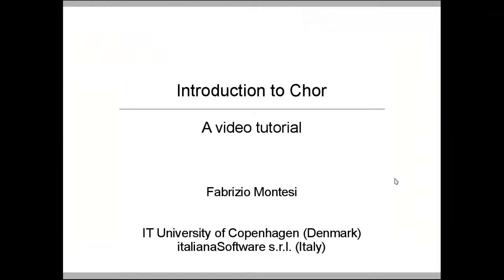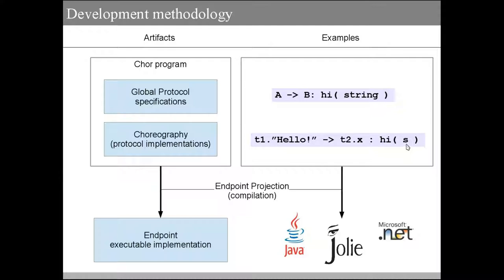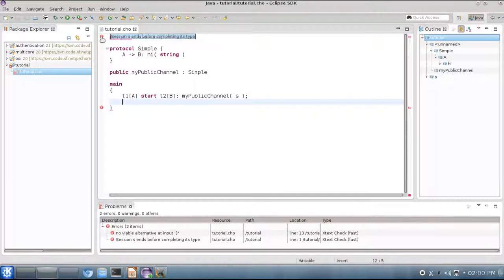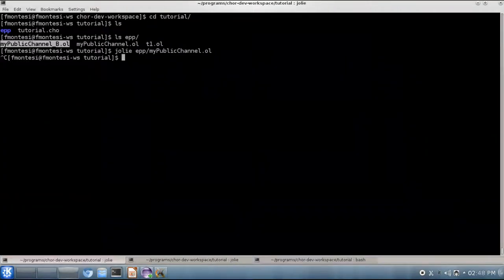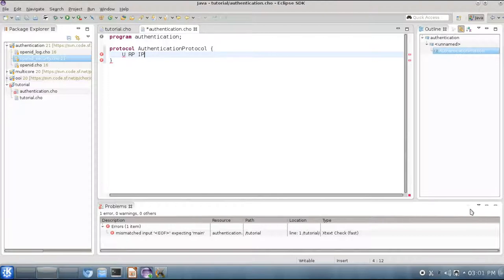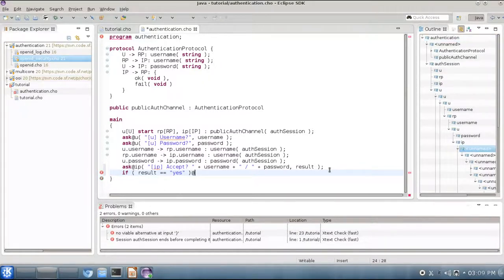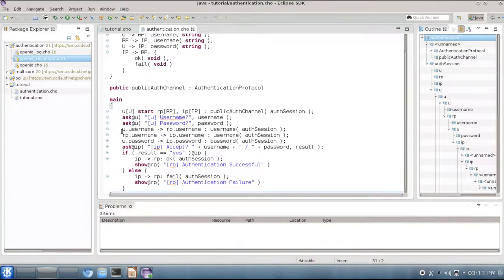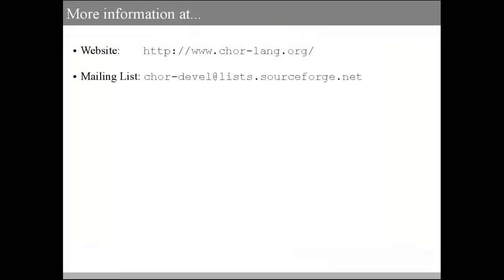Introduction to Chor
An introductory video to the first prototype of the Chor programming language, showcasing the basic underlying development methodology and its Eclipse-based IDE.